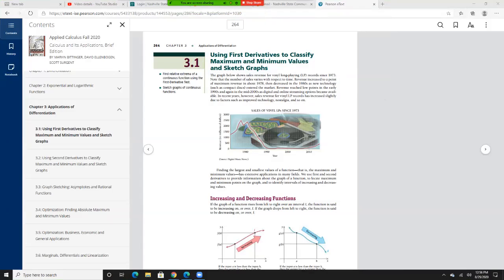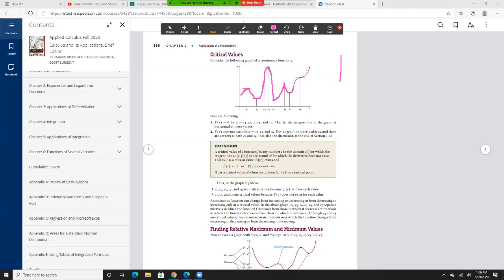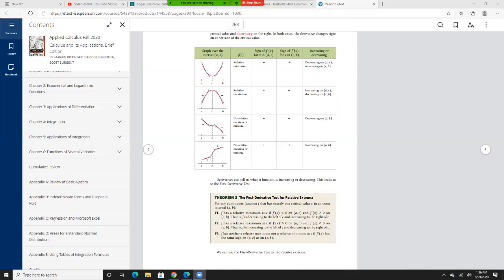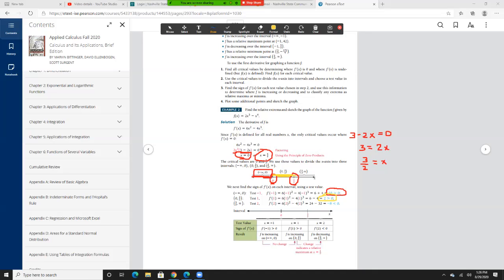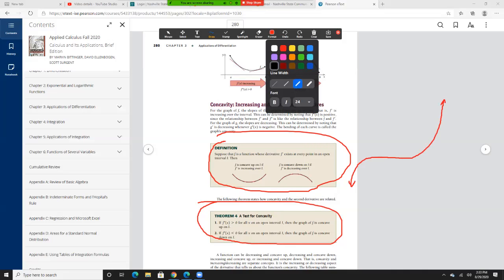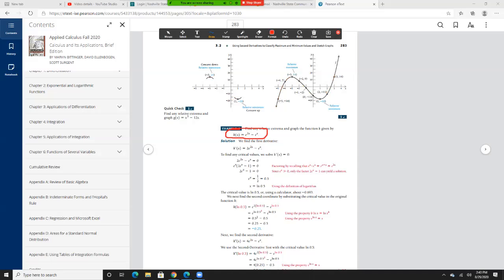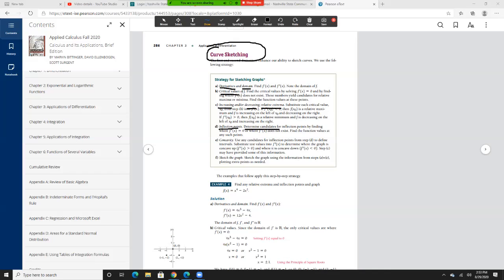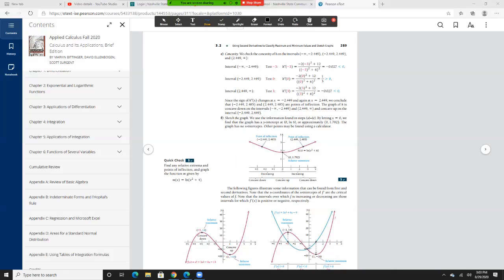Zoom Lecture 6: First and Second Derivative Tests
Brief overview of applying the first and second derivatives to sketch graphs of functions.